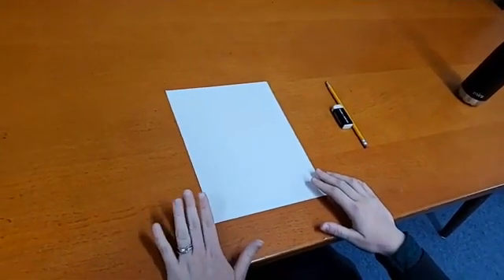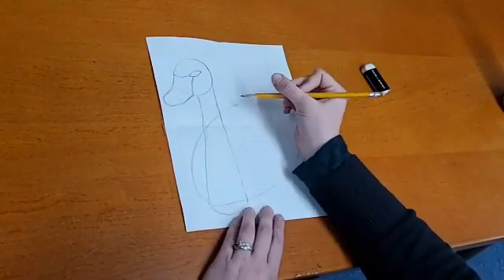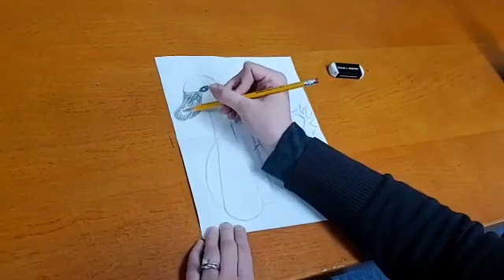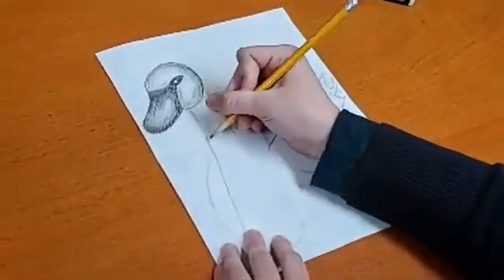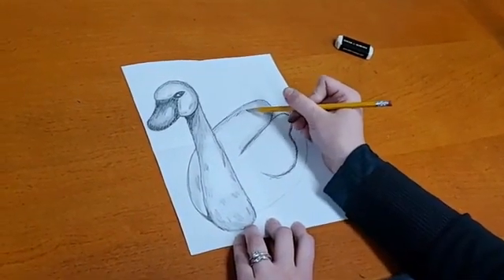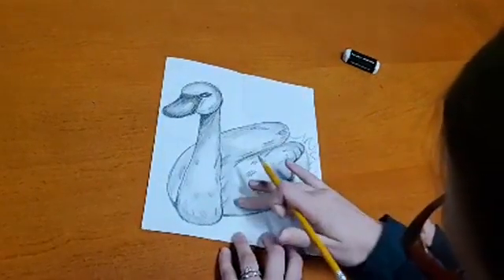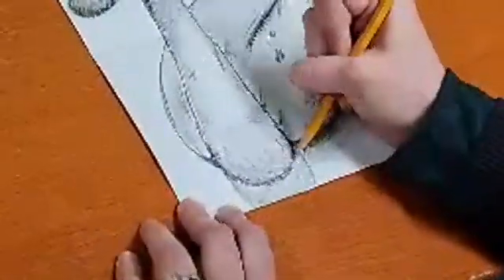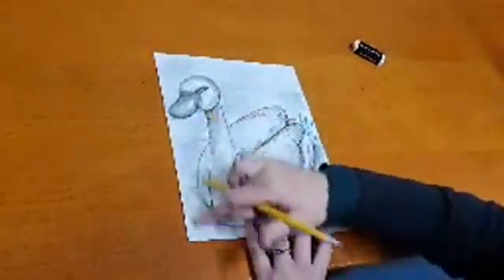Art in the Stacks: Draw a swan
Supplies Needed: Pencil, eraser, paper, blending stick or kleenex.